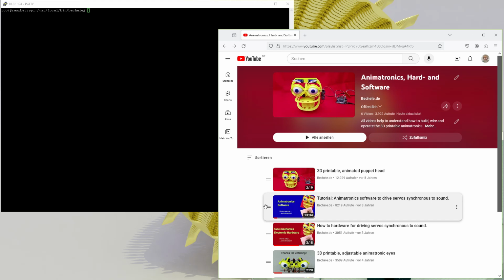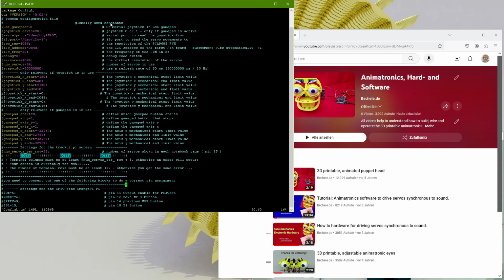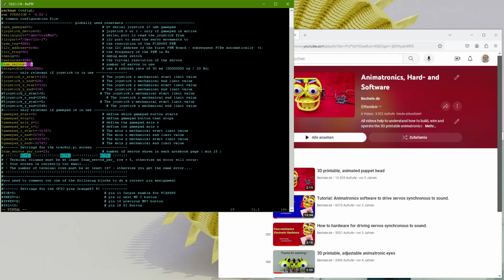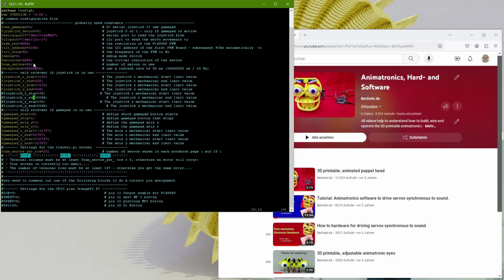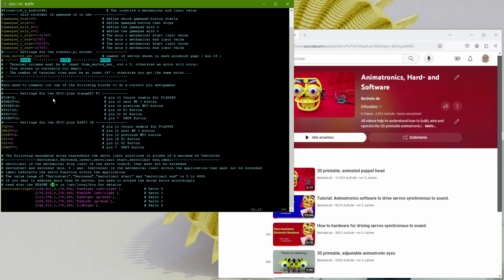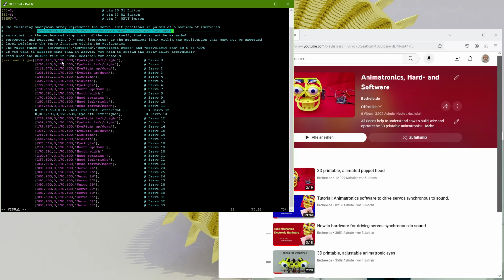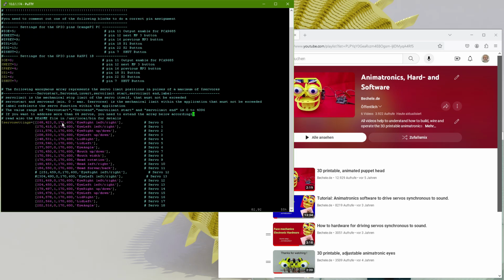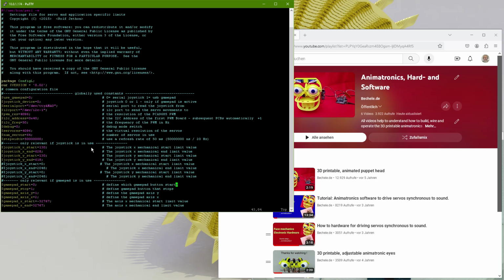ConfigL.pm - configuration of bechele software 2.0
This video explains the configuration of the bechele open source animatronic software